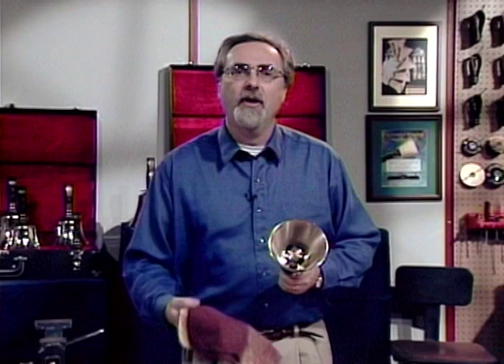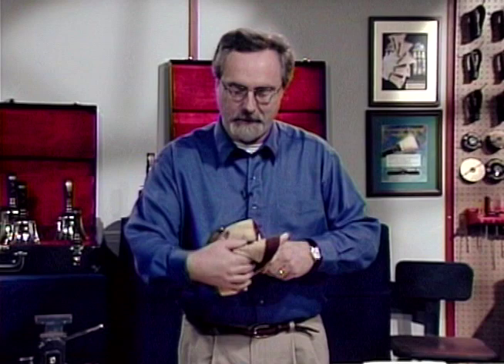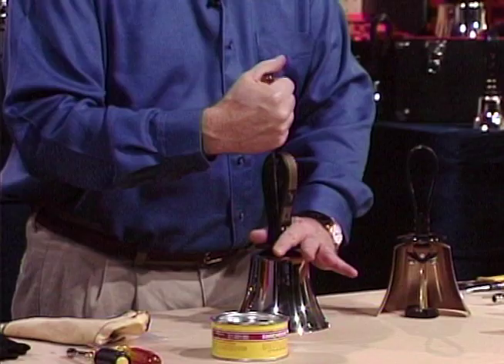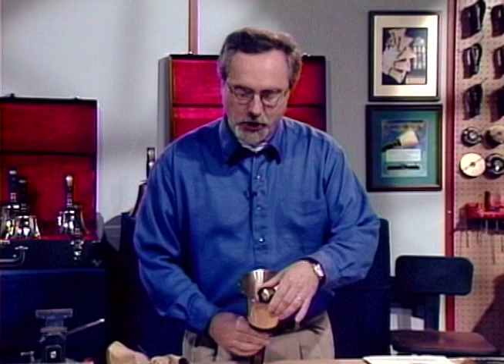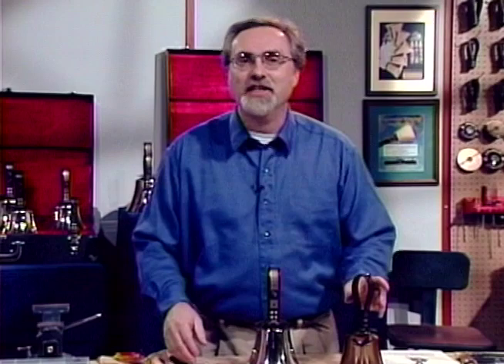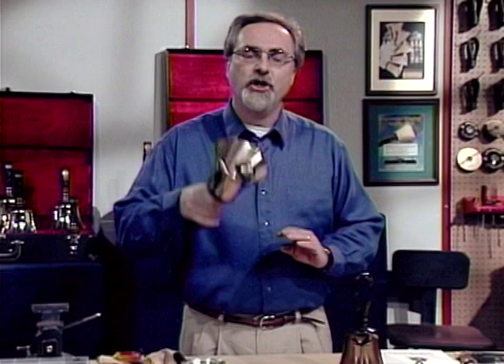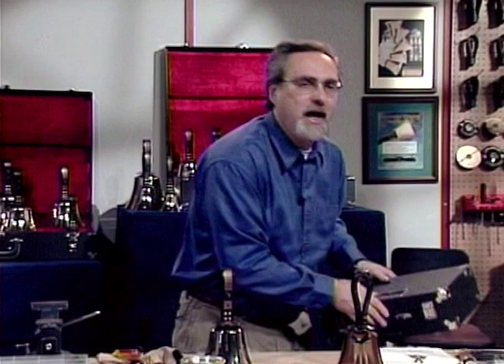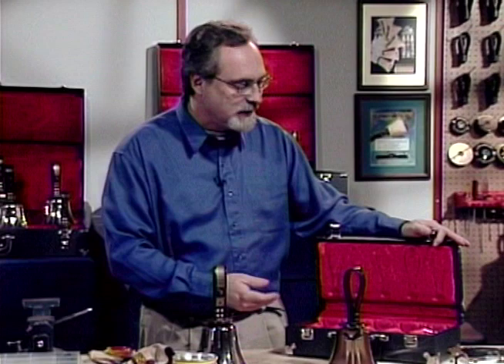The Handbell Workshop - Adopting a "Preventive Approach" to Handbell Maintenance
The Handbell Workshop with Kermit D. Junkert
Presented by Schulmerich Bells

Guide to care and maintenance for Schulmerich Handbells and MelodyChime™ Instruments.